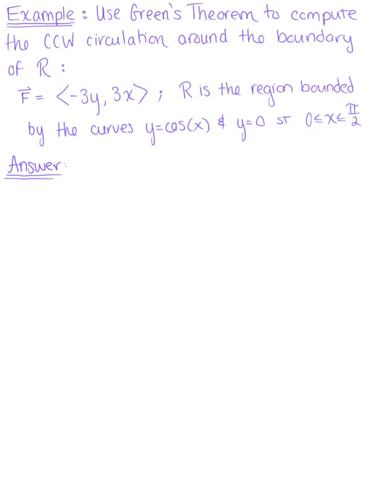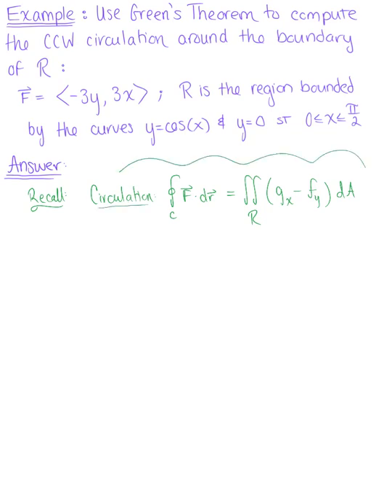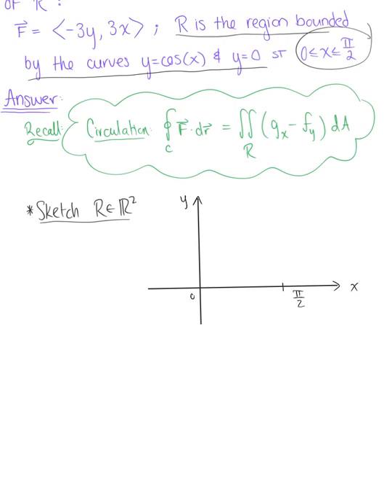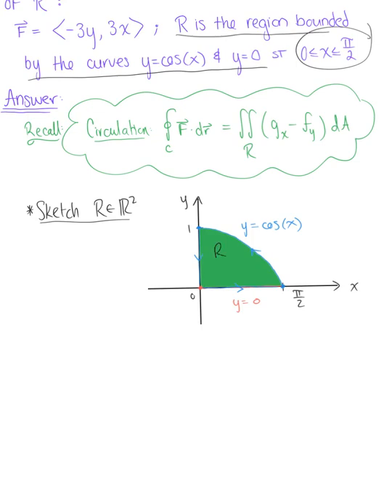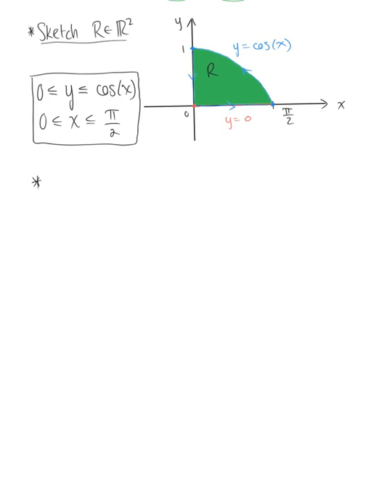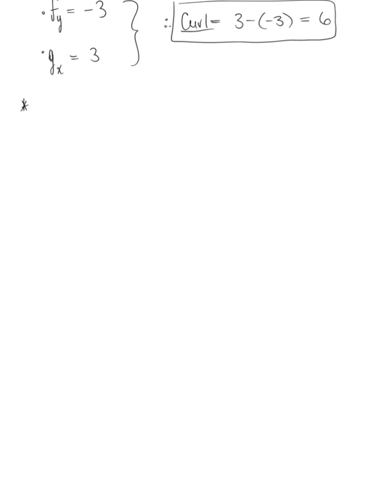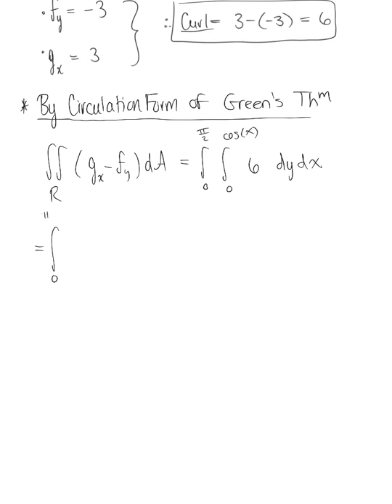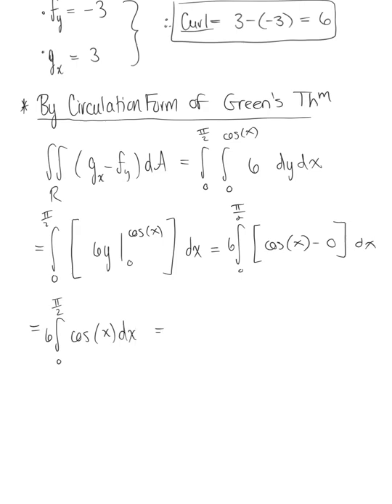Circulation (Example 1)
Use Green's Theorem to Calculate the Counterclockwise Circulation Around the Boundary of the Region.